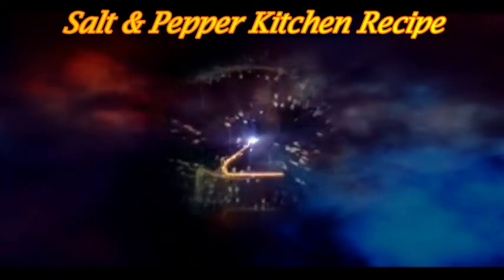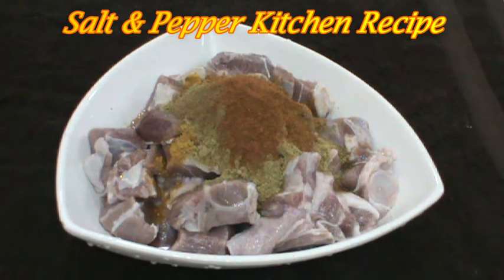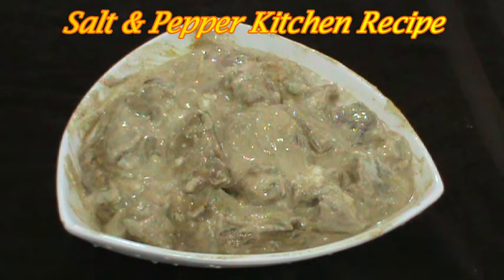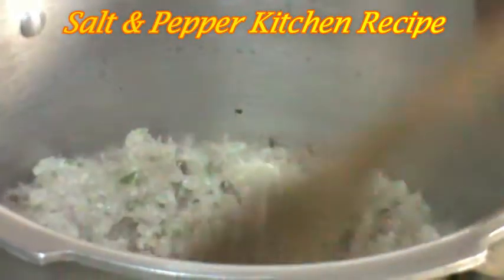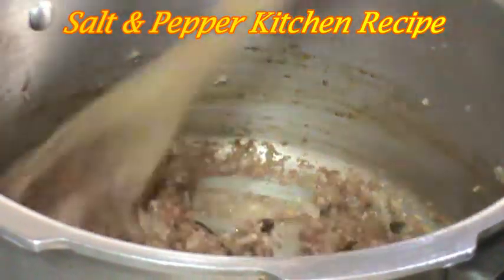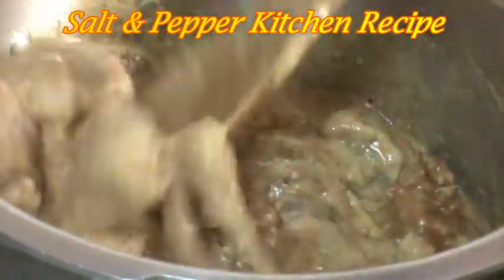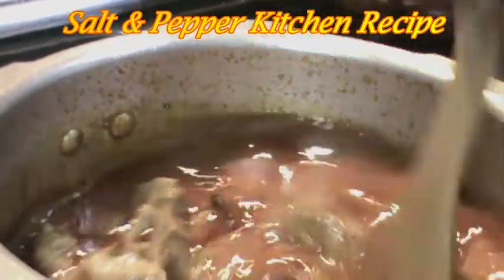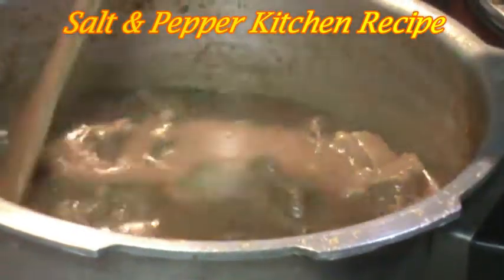IFTAR RECIPES - Mutton Curry / Mutton Masala / Spicy Mutton Masala Recipe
IFTAR RECIPES  - Mutton Masala  / Spicy Mutton Masala Recipe / Mutton Masala Recipe / Mutton Curry

Ingredients :-
Mutton with bones – 1kg

For marination : -
Garam masala powder- 3/4 tbs
Curd- 5 tbs

Preparation: -
Marinate the washed & dried mutton pieces with the items indicated. Set aside for 1/2 hour.

Finely chop below items in chopper :-
Onion -3
Ginger – 1 big piece

Whole garam masalas: -
Cinnamon, 1 “ -  2 -3
Cloves-3

Process: -
Heat oil in a pressure cooker. Add the whole garam masalas and let it splutter. Add the finely chopped items ( onions, green chilli, garlic & ginger). Saute on medium heat till the mixture becomes in light brown colour. Now add the marinated mutton & cook on medium heat for 5 mins. Add ½  cup water, mix and pressure cook for 4-5 whistles. Then open the lid and continue cooking after add the coriander leaves for 2-3 mins. If you wants to reduce gravy continue cooking till your requirement.
The spicy mutton masala or curry is ready for serving.